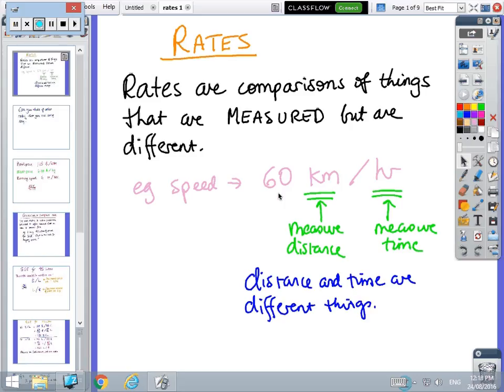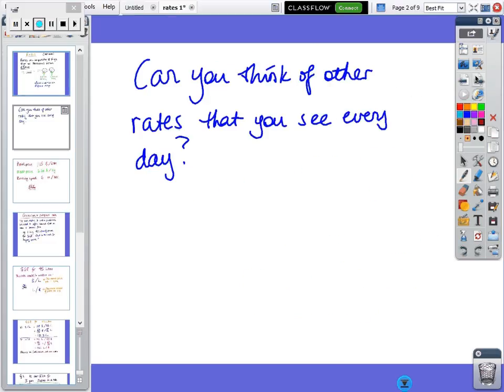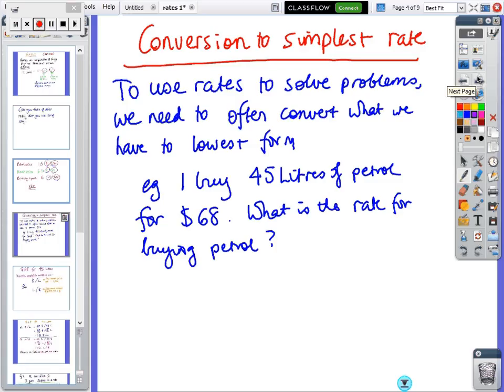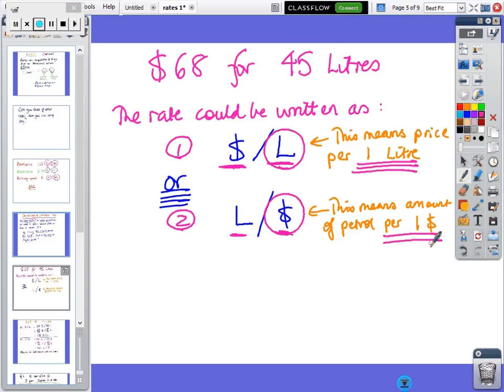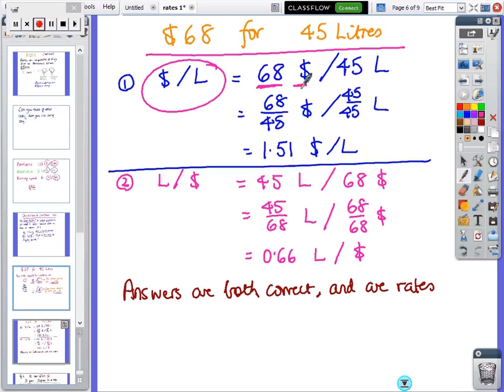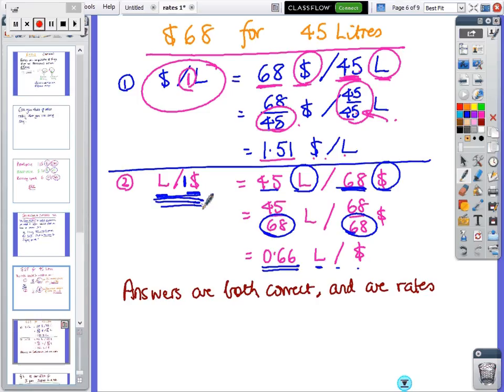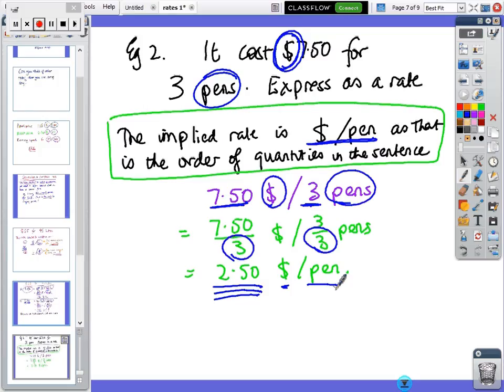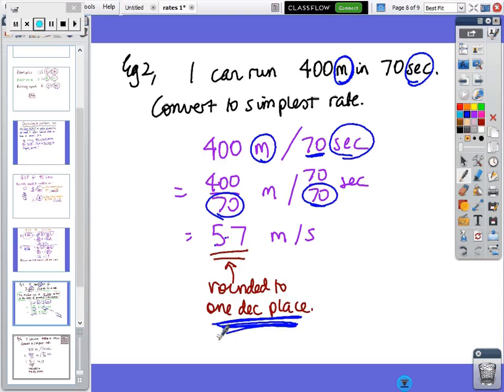Rates 1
Year 9: Rates 1